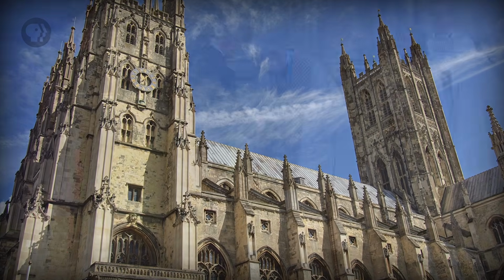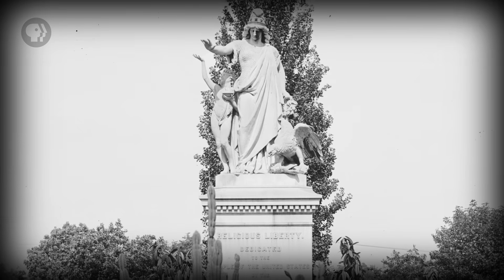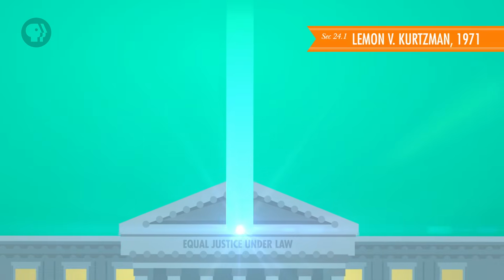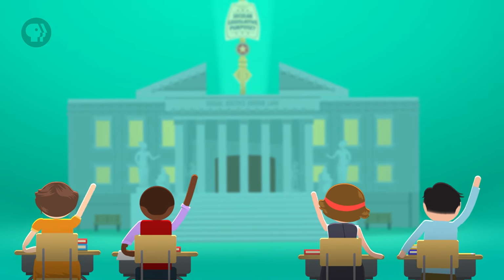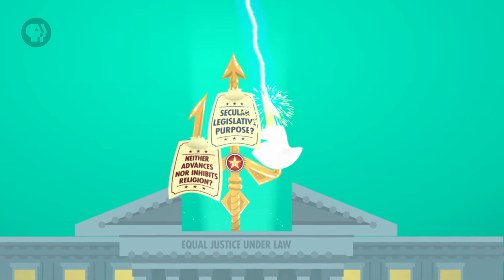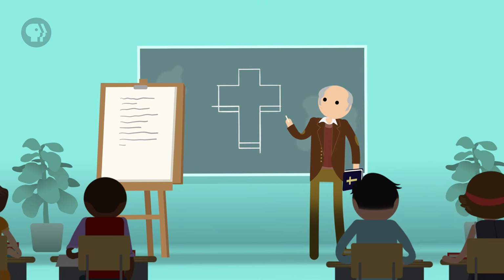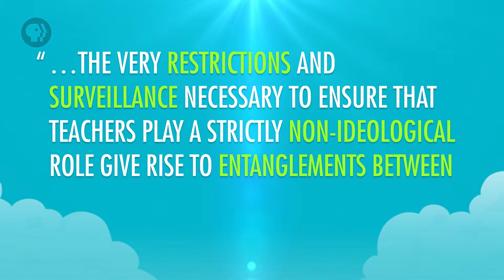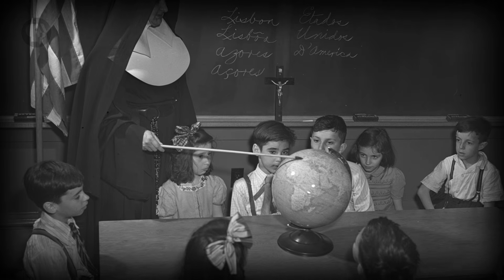Freedom of Religion: Crash Course Government and Politics #24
Today, Craig is going to take a look at the First Amendment and your right to freedom of religion. We’ll examine some significant Supreme Court decisions and talk about how they’ve affected our interpretations of the law with respect to stuff like animal sacrifice and prayer in schools. As you’ll see, there aren’t always clearly defined, or bright-line, rules in approaching legal questions. Sometimes tests have to be developed to account for the ever-changing nature of the law and it’s applications - so we’re talk about some of those too.